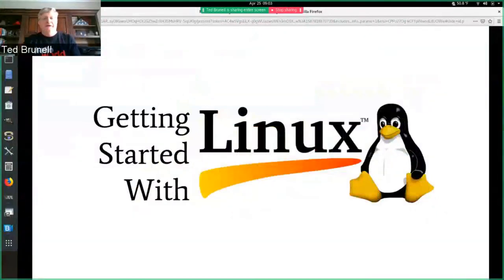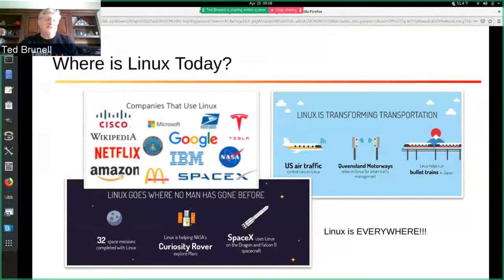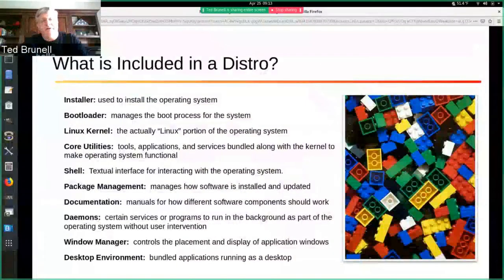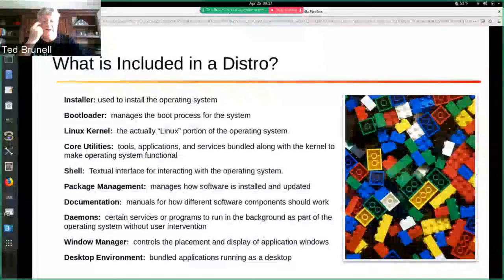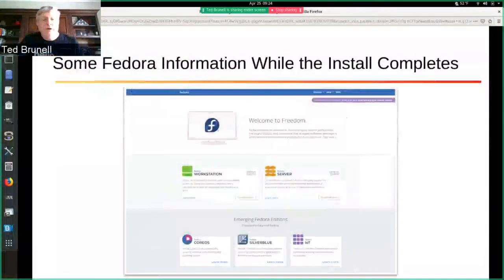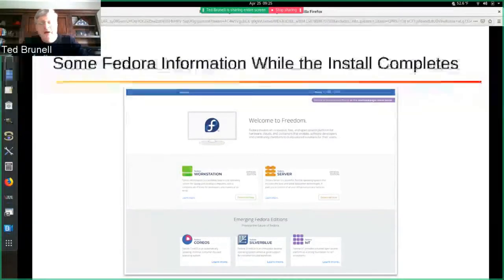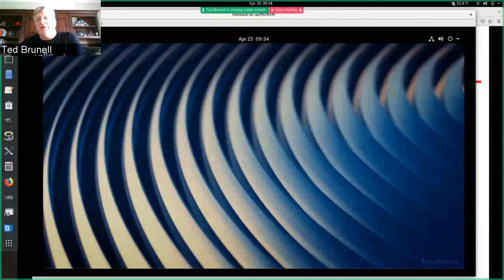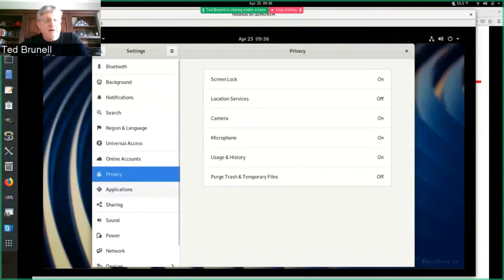An Introduction to Linux (FREDLUG April 2020)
Fredericksburg Linux User Group (FREDLUG)'s first Online meeting presenting an introduction to Linux.